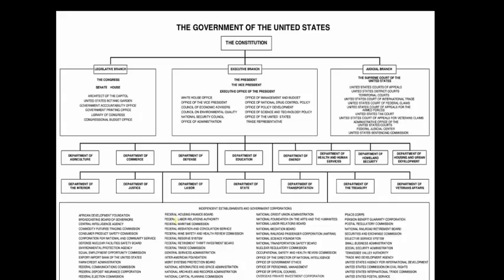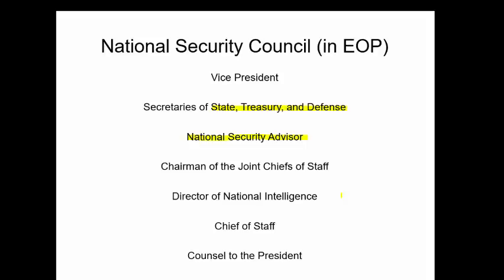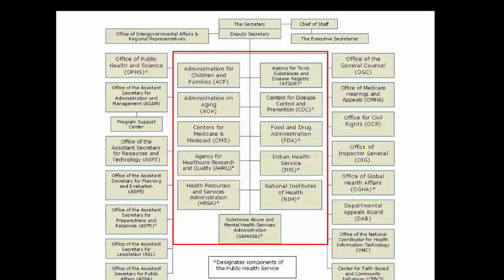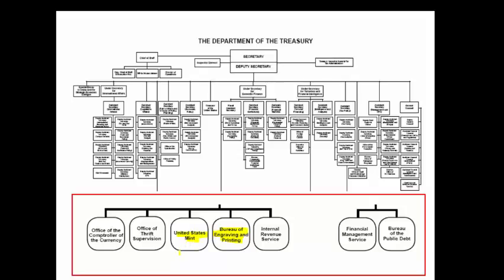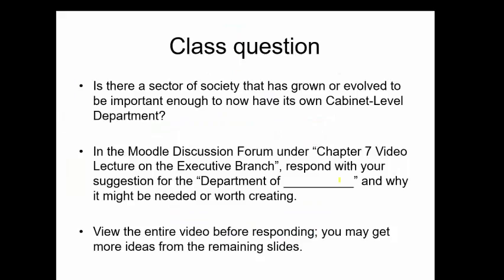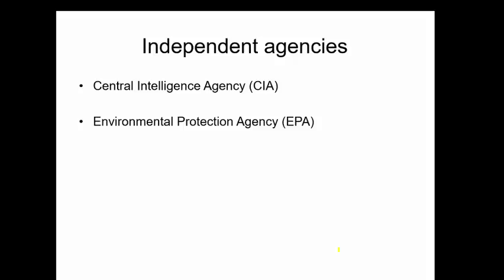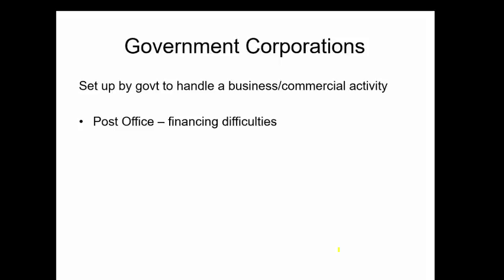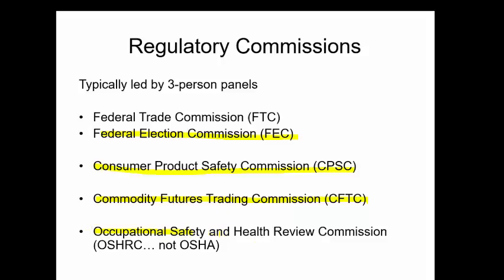Chapter 7 Executive Branch proj